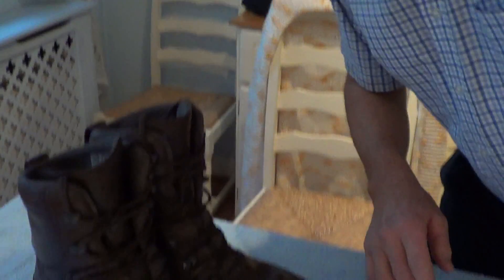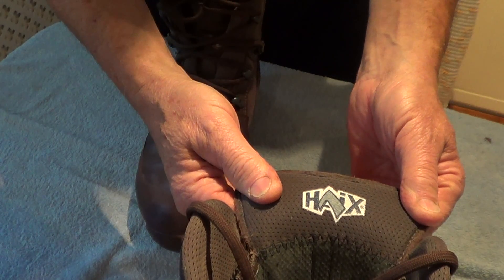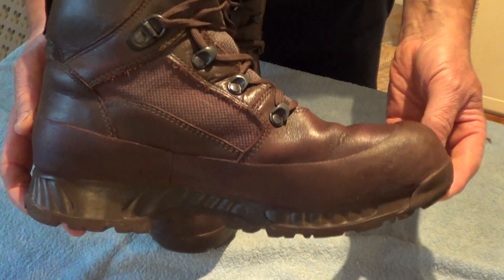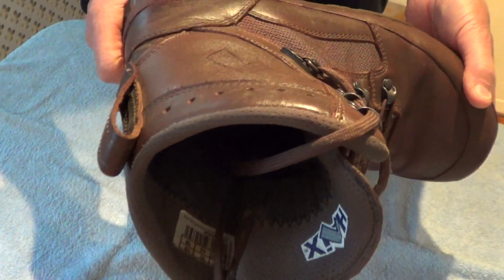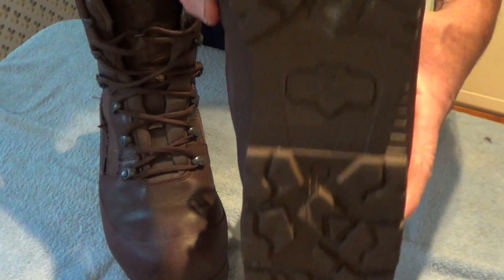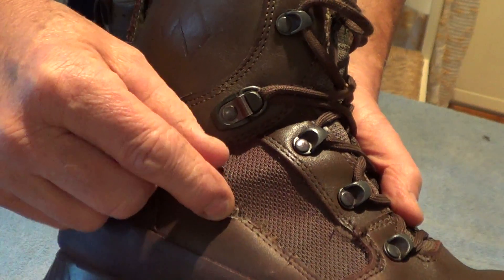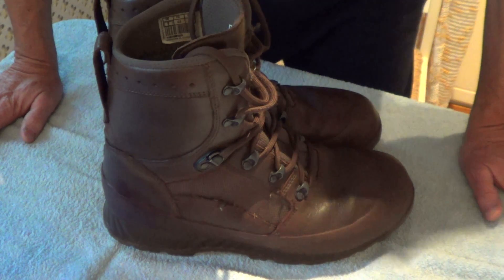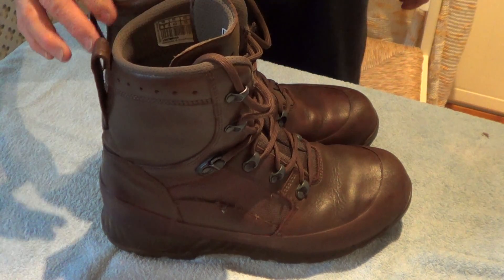Window cleaning boots - best window cleaning boots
Footwear for window cleaning is very important, more so than first meets the eye. Having a good pair of boots can keep your feet warm and dry and comfortable.  A good pair of boots can wick away moisture and support your ankles. The amount of bones in your feet and ankles is truly amazing and deserve to be protected adequately. Looking to buying ex military boots could be just the ticket for this and a way to get extreme quality without breaking the bank. Don't buy the cheapest ones you can find because these will often be well worn. Pay a little more will usually ensure you get a good pair. I will give you two links to Amazon which is a really good platform to be able to buy ex military boots of whatever army you think is going to be the best deal. this link is for the UK only since the US do not do the same deal from Amazon.